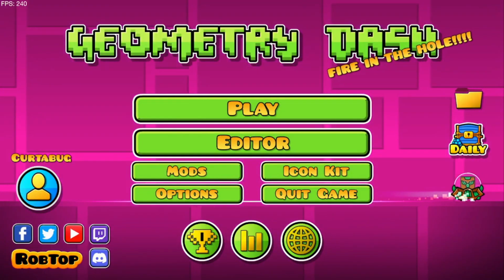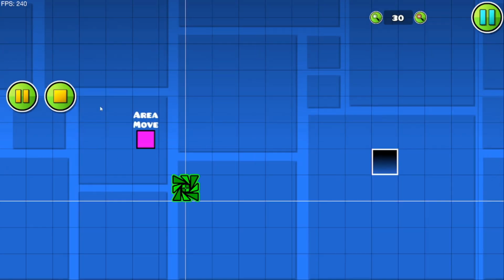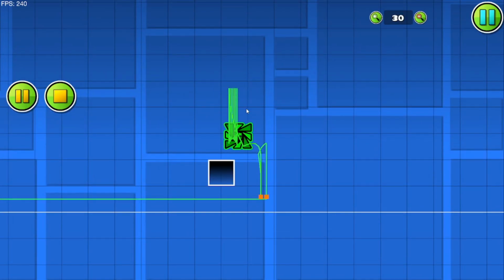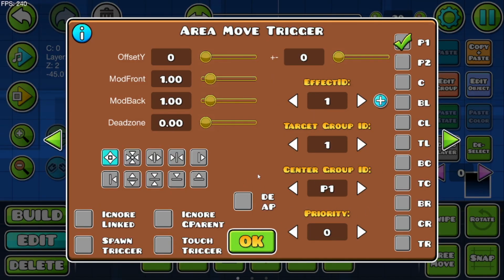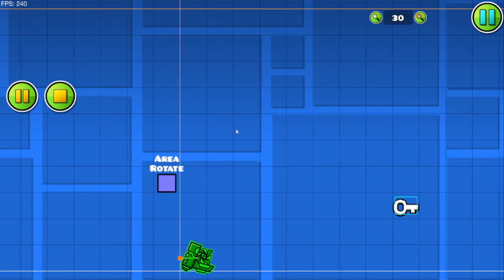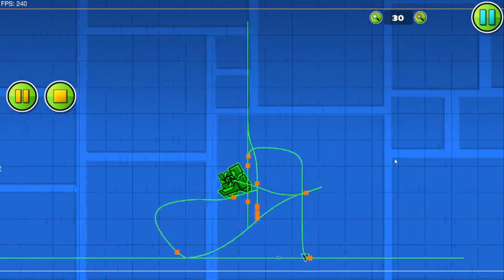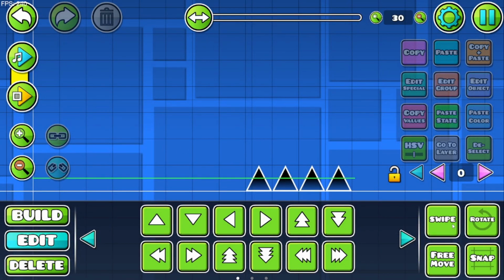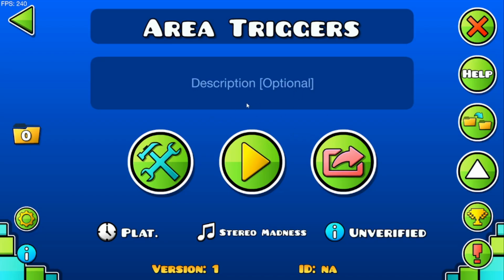*ALL* Area Triggers EXPLAINED in 1 VIDEO | GD 2.2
This video will explain EVERY area trigger and how they can be used.